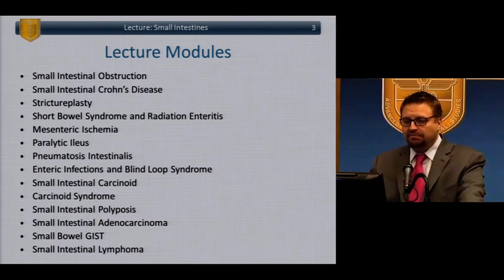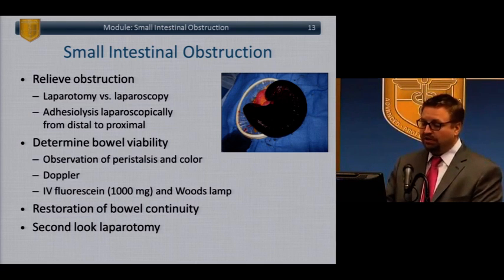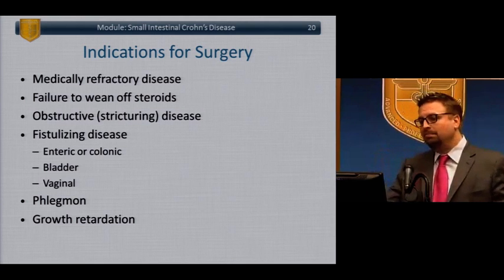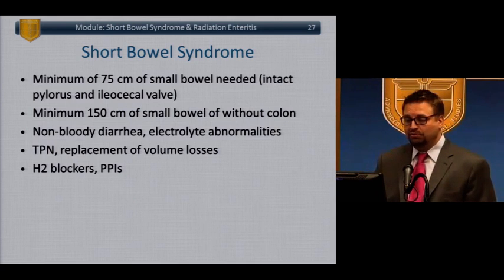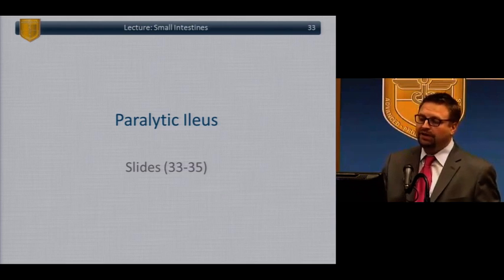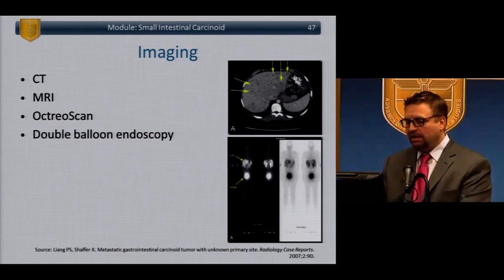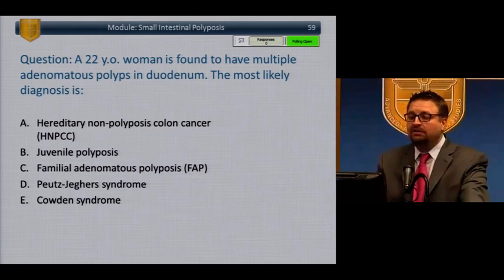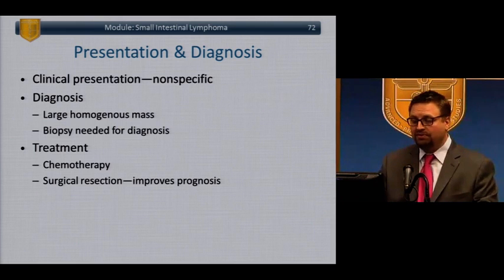10 Small Intestines